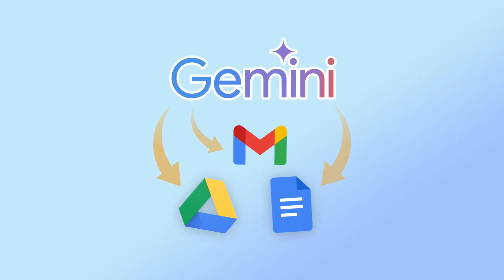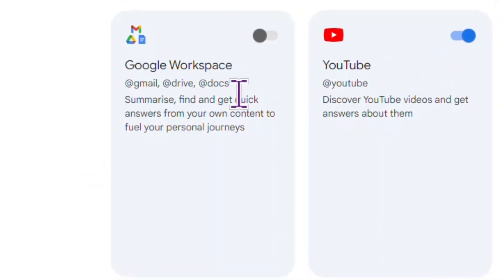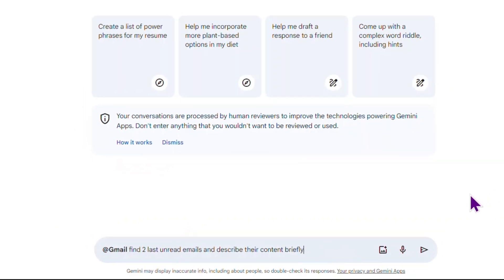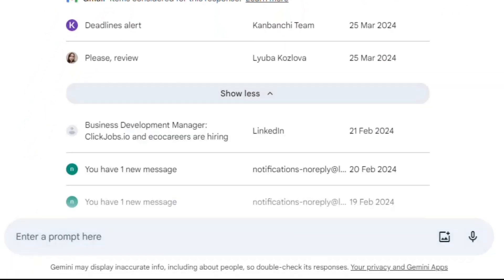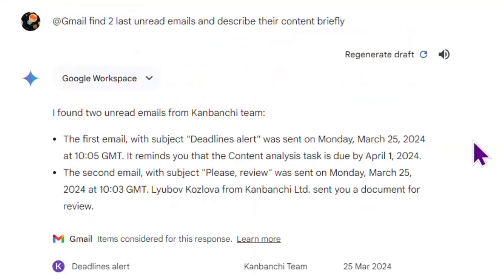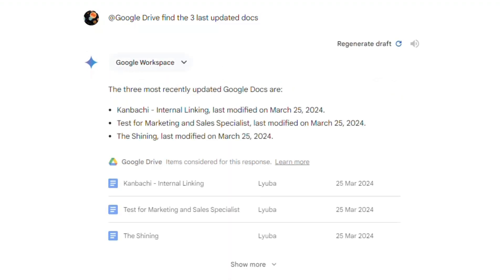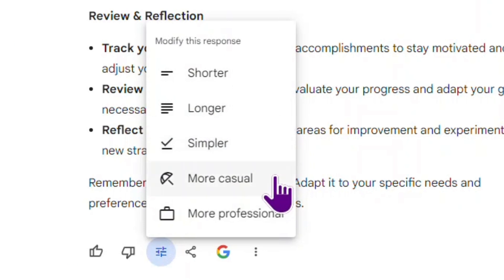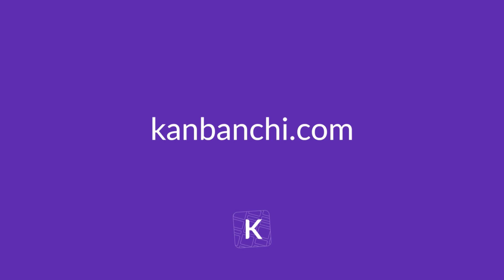How to use Gemini AI with Google Workspace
Introducing Gemini AI by Google, now seamlessly integrated into Google Workspace. This powerful AI tool enhances productivity across Gmail, Drive, Docs, and more, with extensions designed for Workspace applications. Google is rolling out Gemini access to businesses of all sizes, along with the introduction of Google Ultra, its most advanced AI model. Don't miss out on unlocking the full potential of Gemini within Google apps, revolutionizing workflows and collaboration.